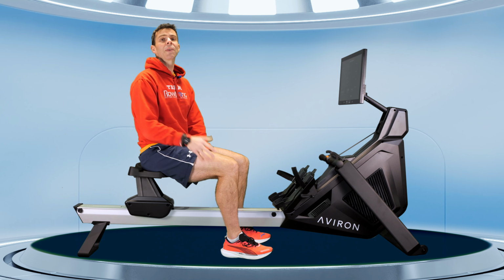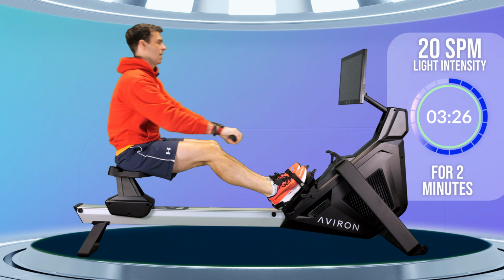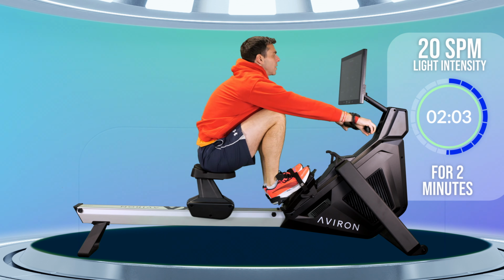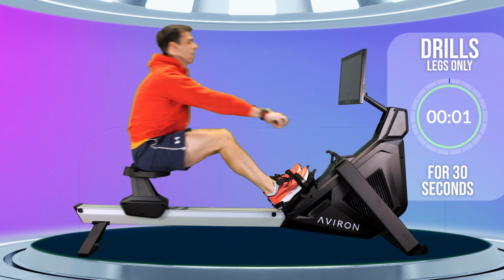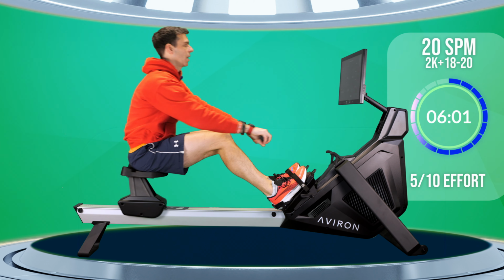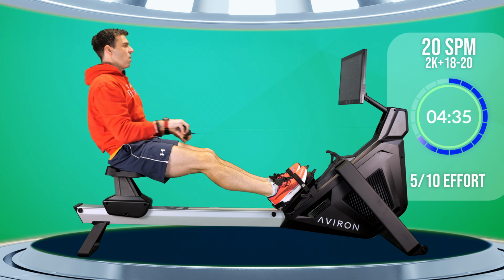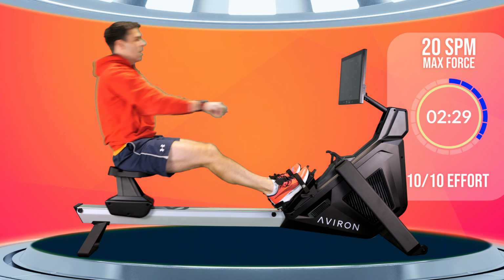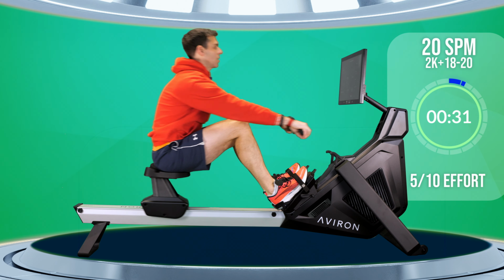Zero to Hero Rowing Plan - Row 4: 7 Minutes Easy + Power Stroke Workout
Row for 7 minutes at 20 strokes per minute and a low intensity. But every 30 seconds, take a full power stroke

🚣 ROW 4:  7 minutes at 20spm / Low Intensity - 1 power stroke every 30 seconds 🚣

WARMUP:         4 minutes
WORKOUT:       7 minutes: Mostly at 20spm Low Intensity - 1 power stroke every 30sec
PACE GUIDE:    2K+18-20 then FULL PUSH for one stroke (See below for 2K pace info)
EFFORT/RPE:   5/10 then 10/10
SPEECH:           You should be able to talk throughout

⁉ Don't be alarmed that I'm not on a Concept2. The machine may be different, but the workout design remains the same. Row along with me on your machine, and follow my guidance for stroke rate and intensity. ⁉

‼ 2K Pace Info ‼
If you're unfamiliar with 2K pacing guides:

1 Row a 2000m time trial as fast as you can (if you're healthy enough to do so).
2 Divide the final time by 4 to get your average time to row 500m, which is your 2K pace.
3 For example, if you rowed 2000m in 8:24, your 2K training pace is 2:06.
4 Adjust based on guidance (e.g., 2K+18 means go 18 seconds slower).

📚 CHAPTERS 📚

00:00 Introduction
02:09 Warmup
06:54 Main Workout - 7 minutes at 20spm / Low Intensity - 1 power stroke every 30 seconds

For info, RowAlong used to be PDP but changed its name to RowAlong in 2020.